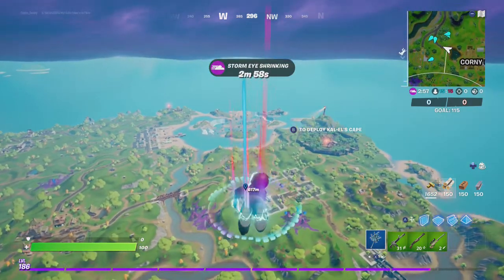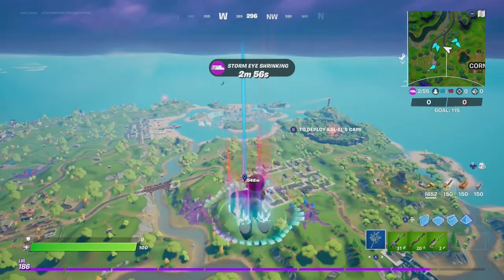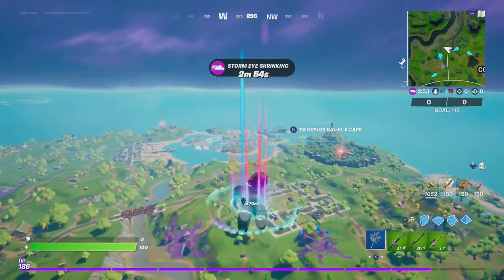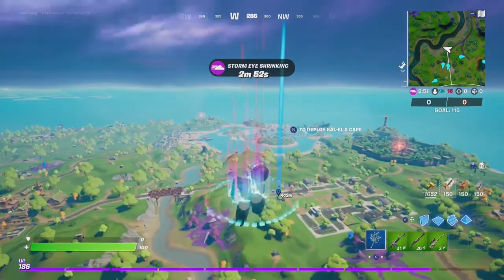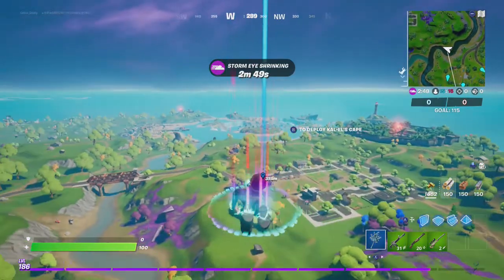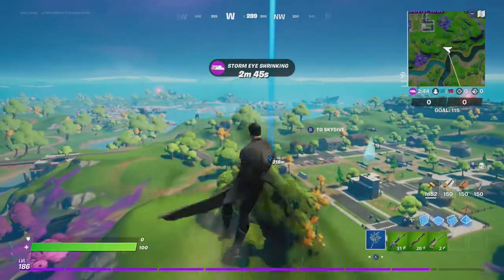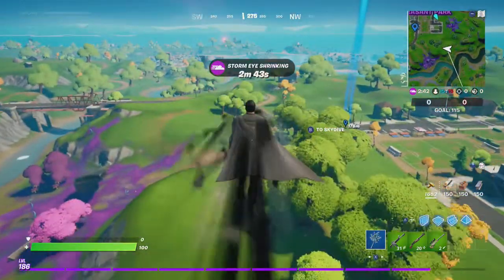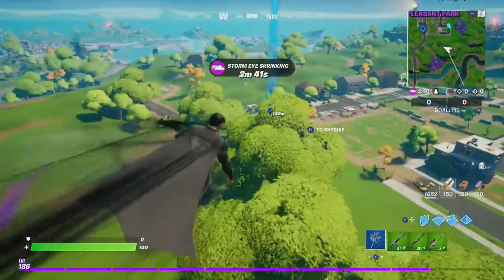How to Leave Secret Documents at a Bus Stop | Fortnite Legendary Quest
Please enjoy this video of Goblin Griff showing you how to leave secret documents at a bus stop. This is a Fortnite Chapter 2 Season 7 Legendary Quest. Enjoy!